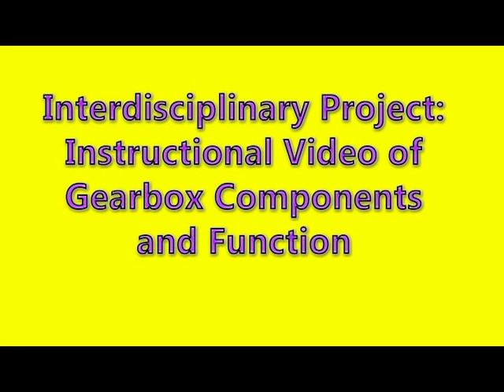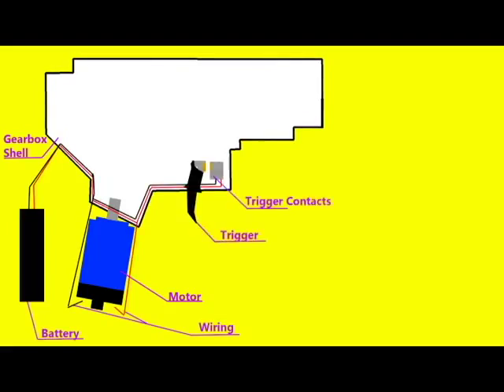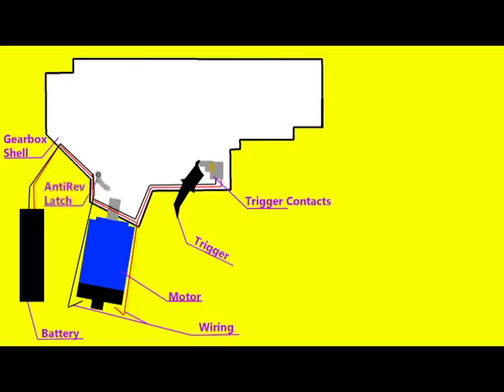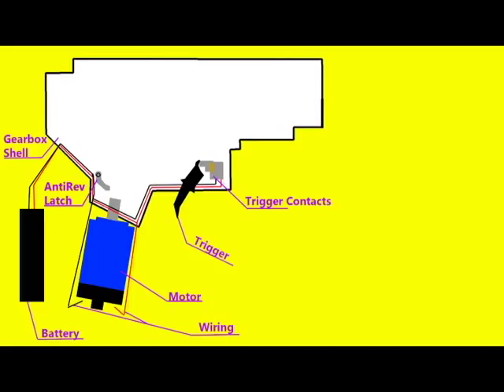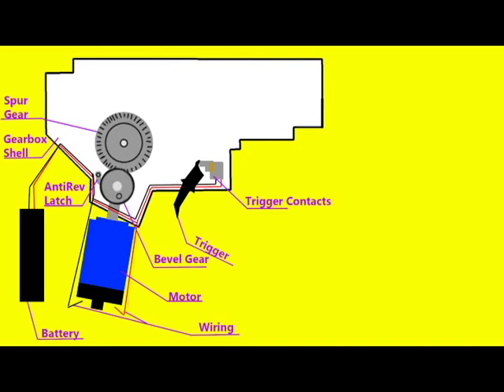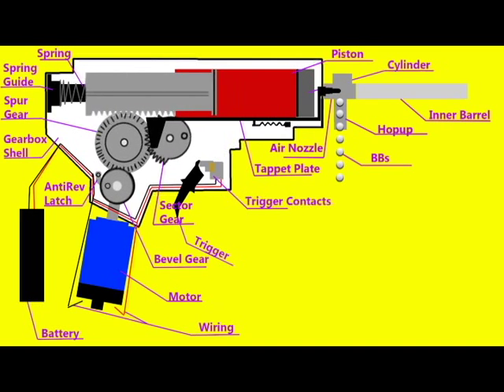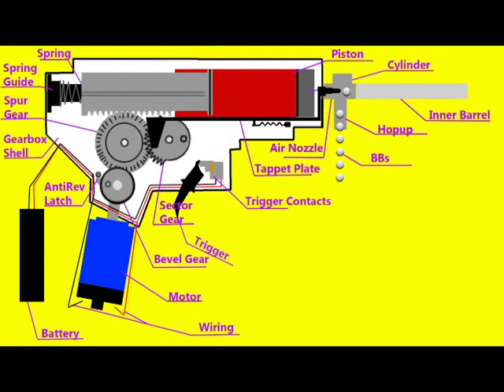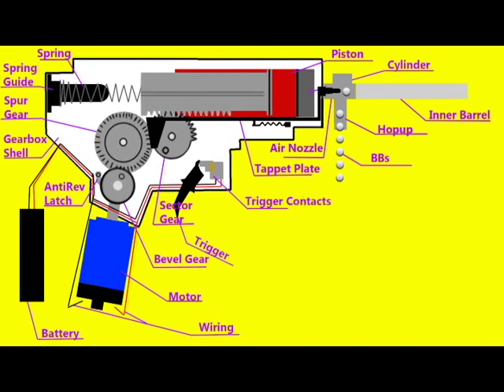How an Airsoft Gun Works: Version 2 Gearbox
I made this video for a School Project, but I decided it would be helpful for people who are less knowledgeable about gear boxes. This  is a Version 2 gearbox.